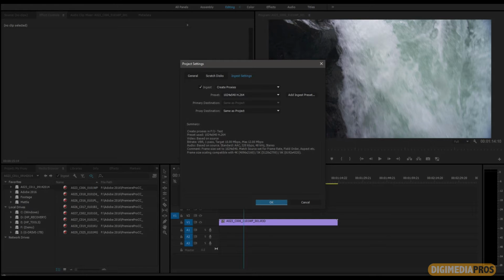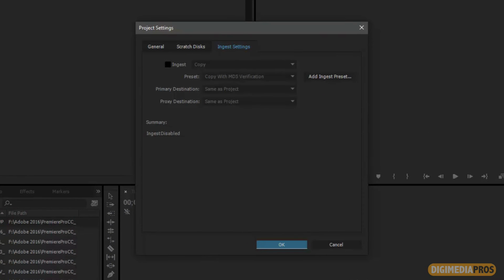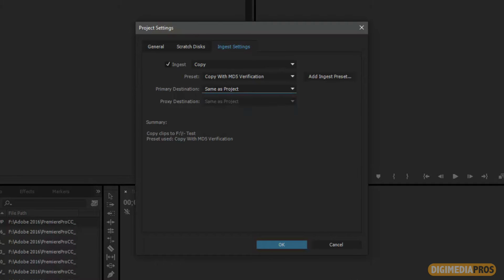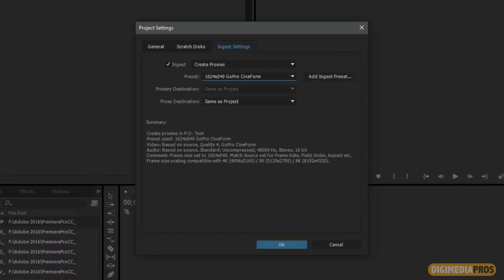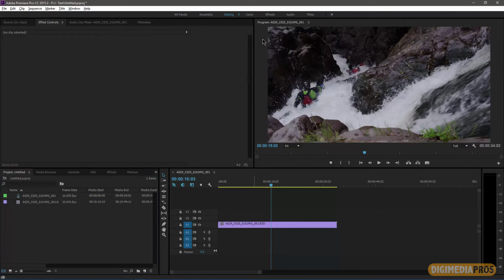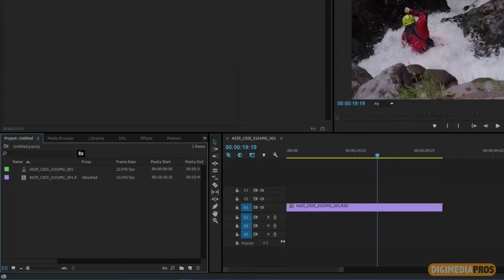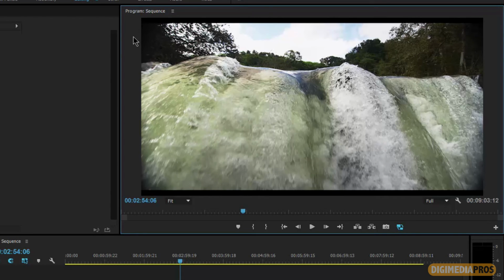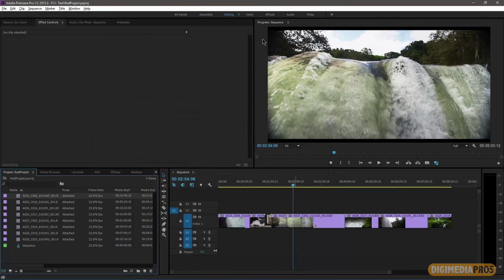Intro To The Adobe Premiere Pro CC Proxy Workflow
In this tutorial, our special guest presenter Colin Smith will show us how the new proxy workflow works in Adobe Premiere Pro CC 2015.3 and later versions.  Topics include the new ingest workflow, how to create proxies after you have imported your files, how to switch between the raw files and the proxy files, plus much more.